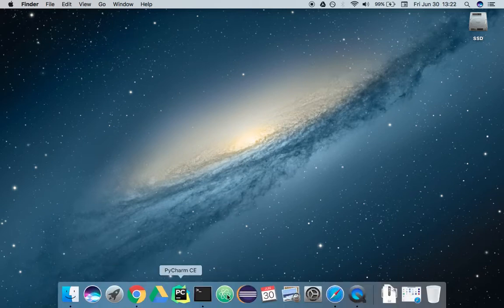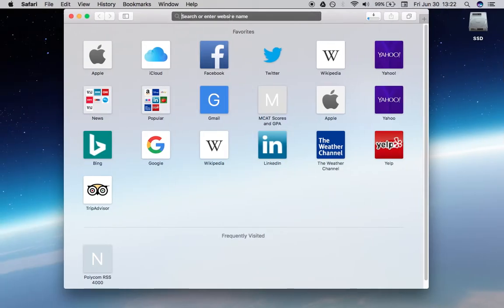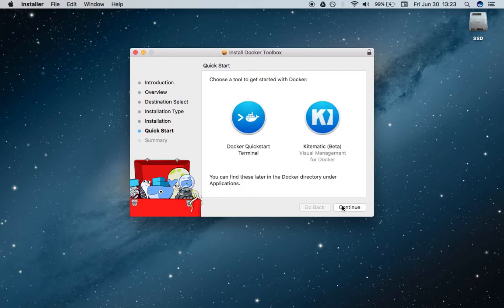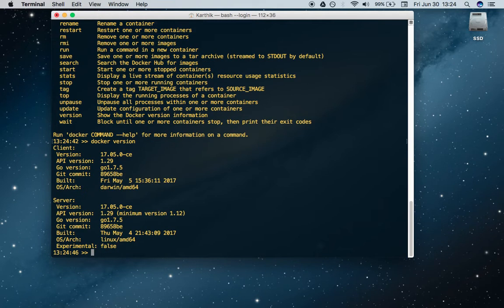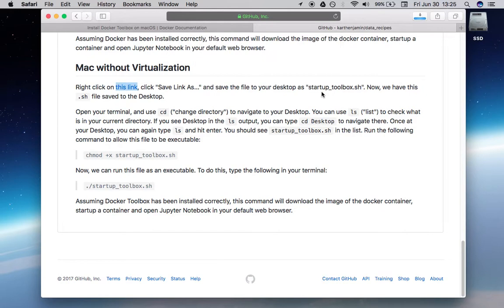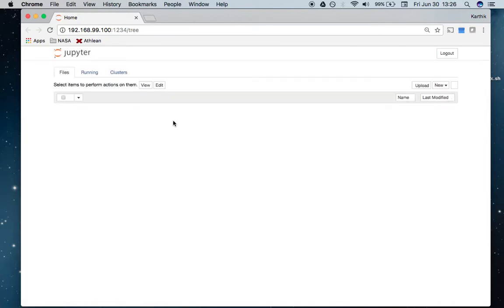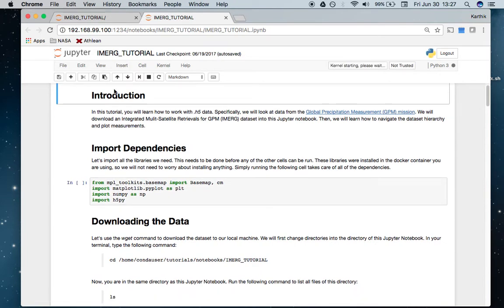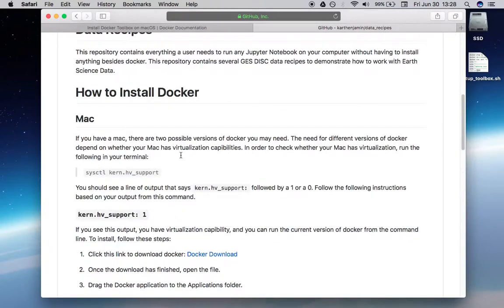Docker Toolbox Installation Demo - Mac without Virtualization